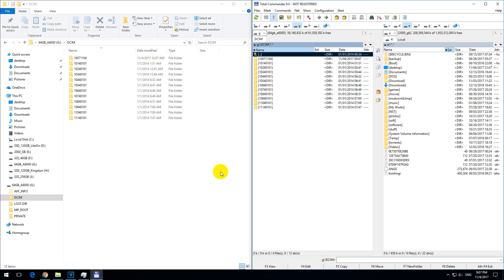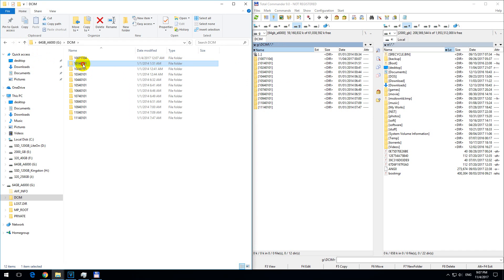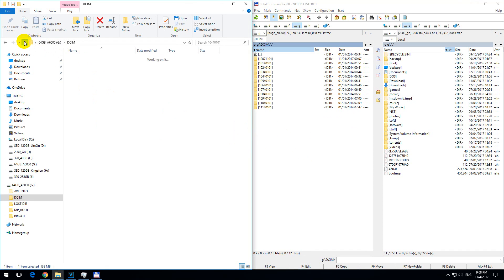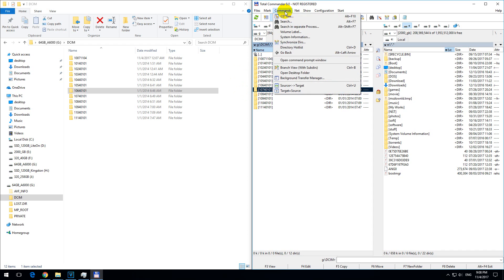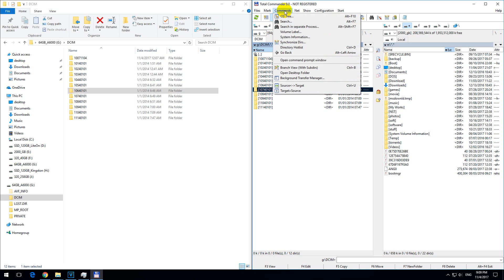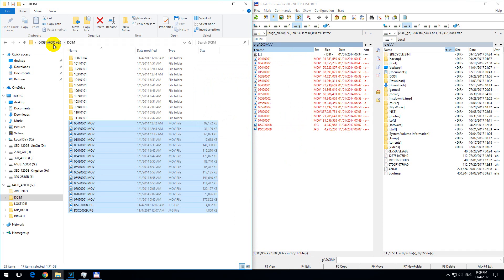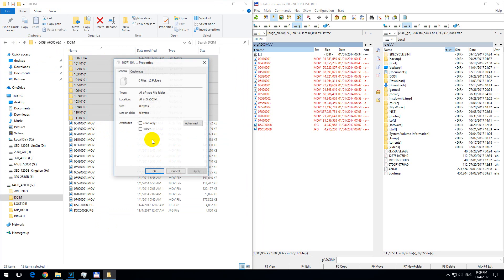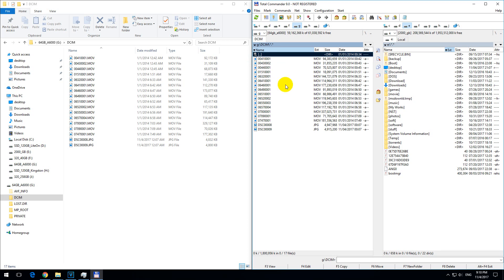How to Move multiple Files from Subfolders into 1 folder (Total Commander, Branch view, Control + B)